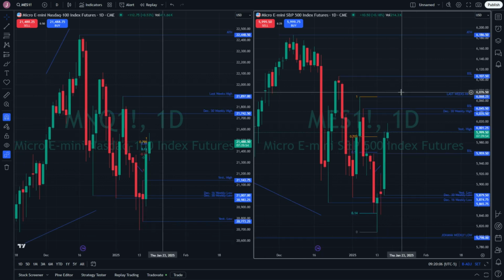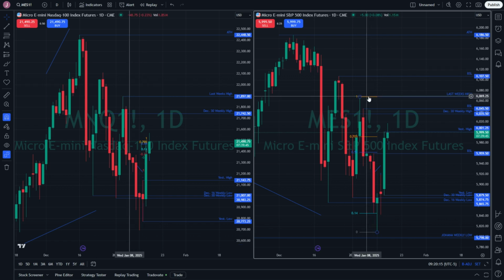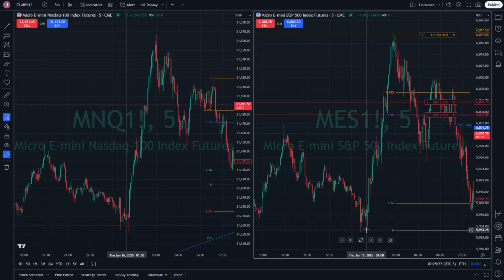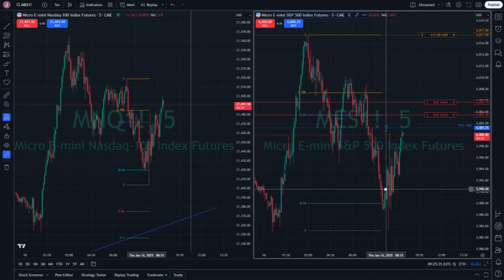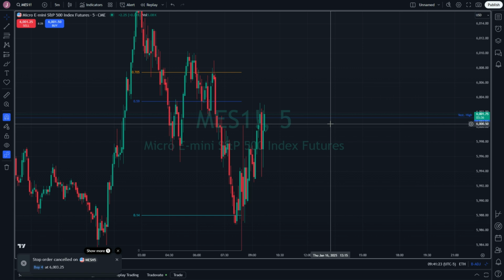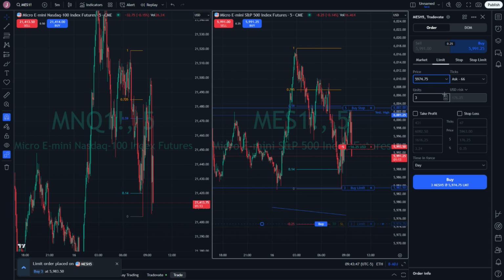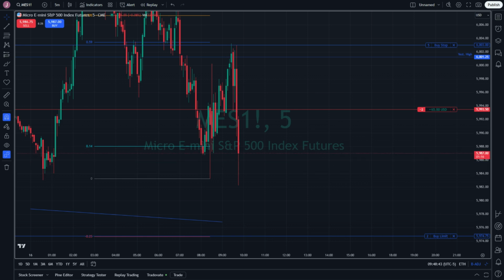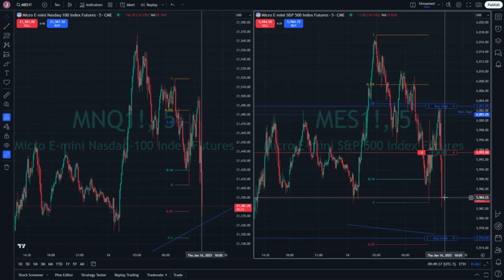Analysis and Execution | 01/16/2025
This is here for documentation of my trading journey.

I don't have any socails.